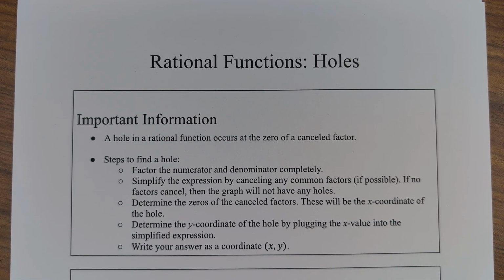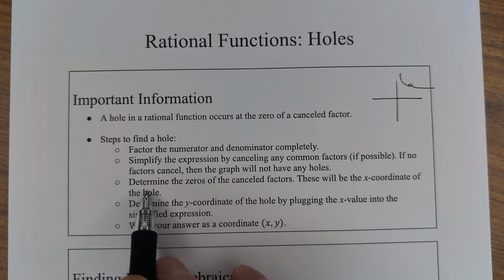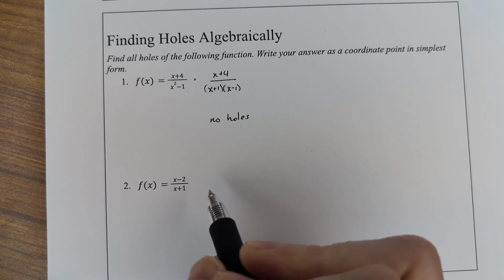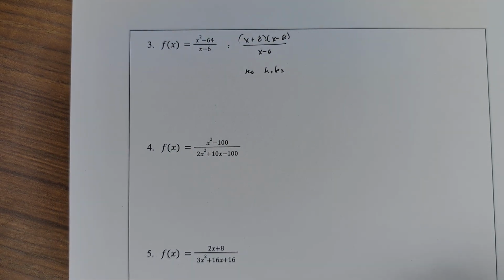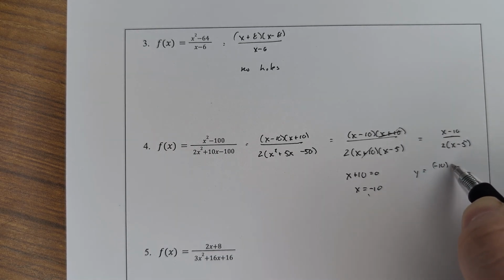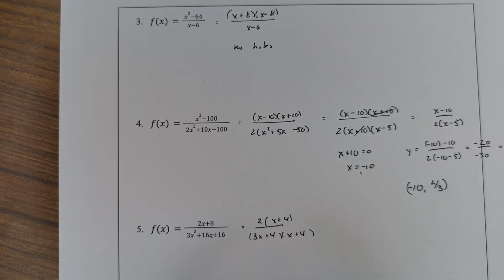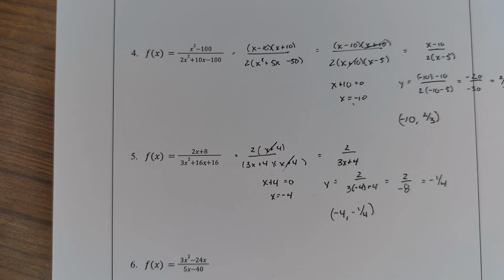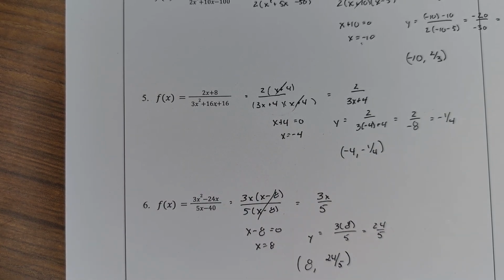403 - Rational Functions: Holes